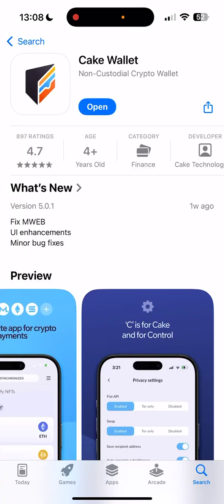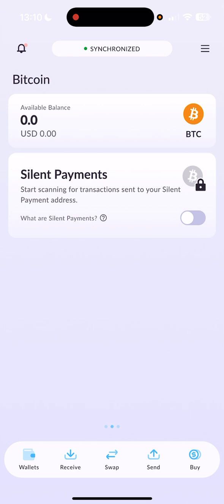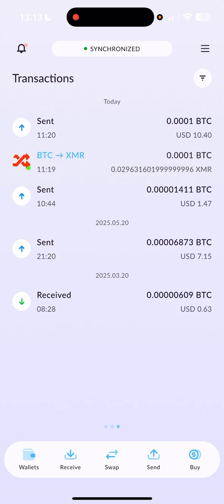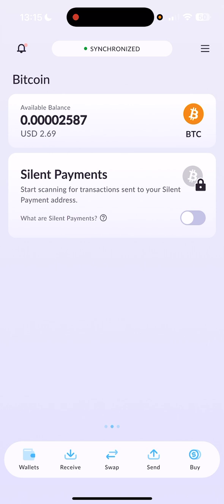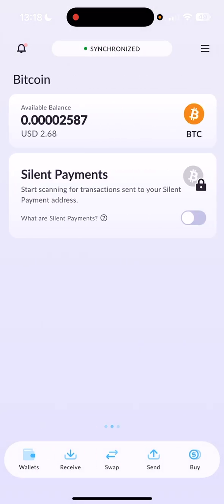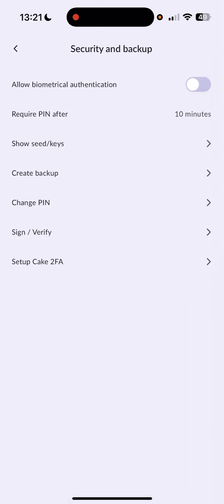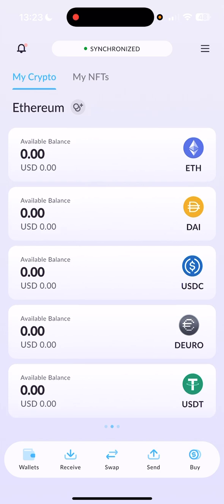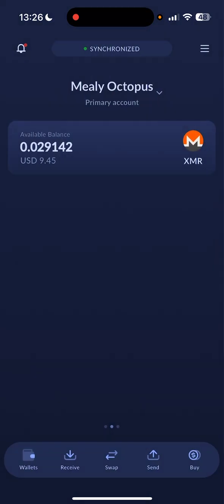Welcome To Cakewallet - Basics + Tutorial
Here is a brief overview of the Cakewallet App.